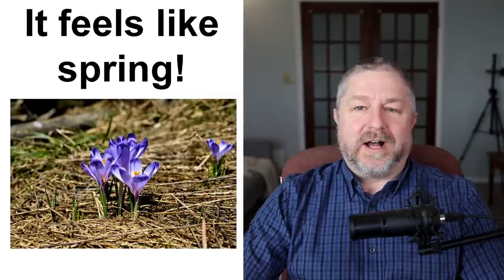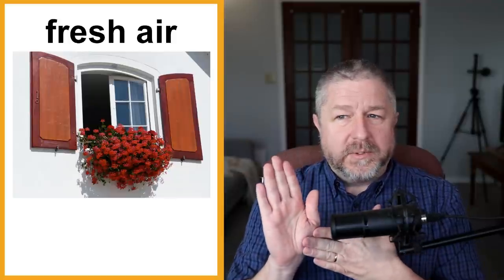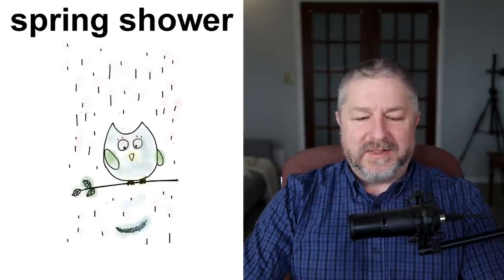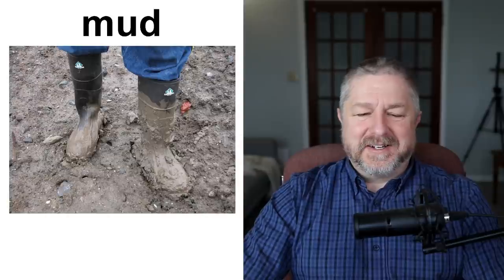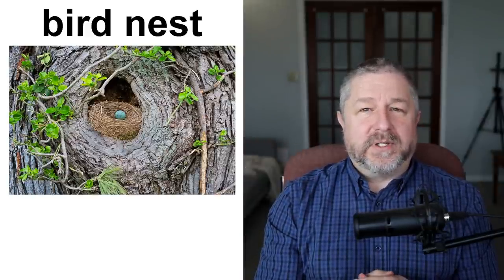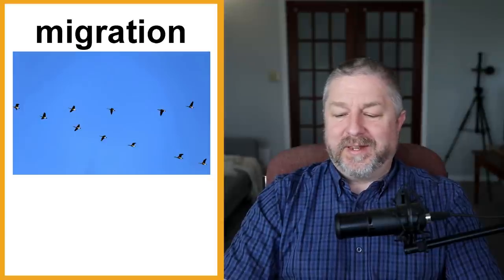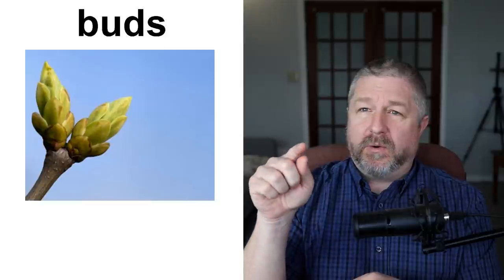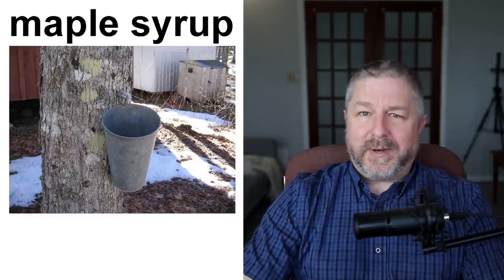Free English Class! Topic: Spring 🌷🐦🌱 (Lesson Only)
In this free English class I will help you learn English words and phrases so that you can write and talk about the season of spring. You might have noticed that this lesson is a bit late! Spring started a few weeks ago back in March. I should have made an English lesson then, but it didn't really feel like spring. It still felt like winter!

Today it is lot more spring-like and there are so many signs of spring right now so I thought this would be a great time to learn some English words and phrases about spring!

In this English lesson I will help you learn the English vocabulary about spring! You'll learn words and phrases like: springtime, to leaf out, blossoms, buds, spring break, migration, spring thaw, spring cleaning, and more!

I hope you enjoy this English lesson about spring!

Becoming a member at every level has these benefits and perks:
1) For 10 minutes during each live stream you will be able to participate in the "Members Only" chat.
2) A cool crown beside your name during live streams and when making comments on videos.
3) Your name in green during live stream lesson chat.
4) You will have access to a members only video each Wednesday called, "Wednesdays with Bob". These are behind the scenes bonus videos with full English transcripts for your listening practice.
5) A full transcript for every Tuesday video.

✅SEND ME A POSTCARD:

Smithville, Ontario
Canada
L0R2A0